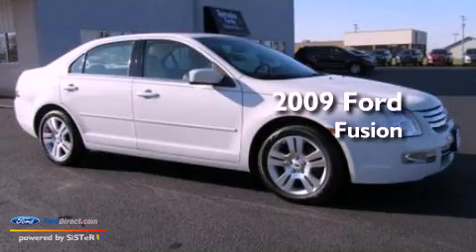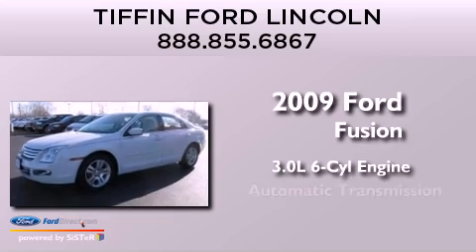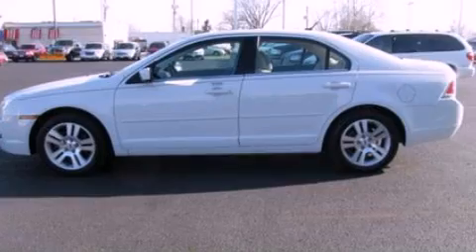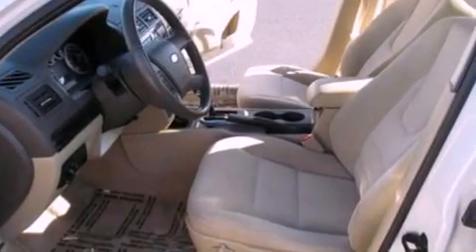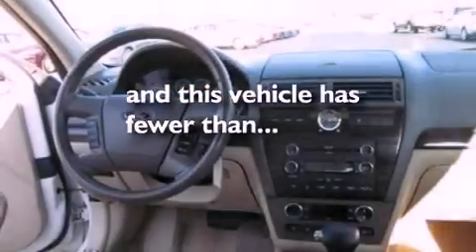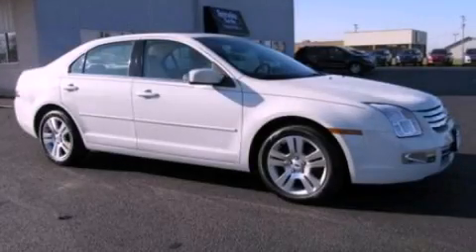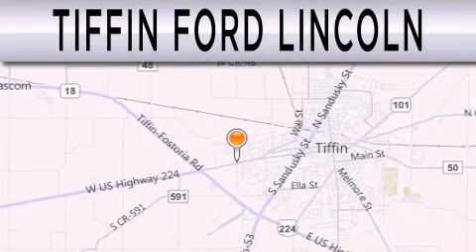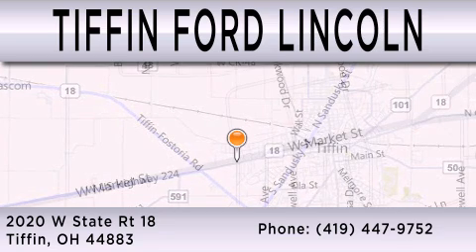2009 FORD FUSION Tiffin OH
Year : 2009
 Make : FORD
 Model : FUSION
 Engine : 3.0L V6 24V MPFI DOHC
 Trans . : 6-SPEED AUTOMATIC
 Exterior : WHITE SUEDE CLEARCOAT
 Miles : 55,849
 Interior : CAMEL
 Stock : X5803

 2020 West State Route 18